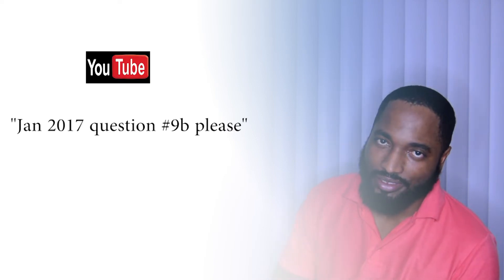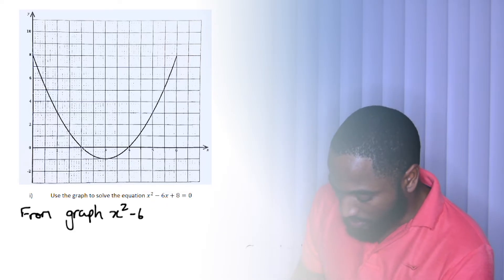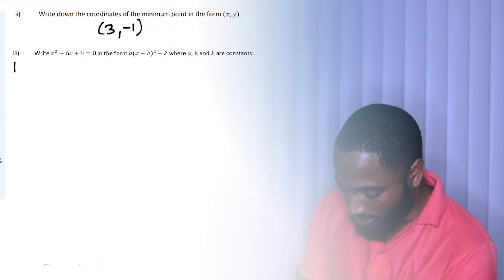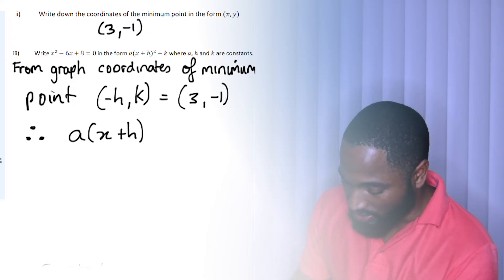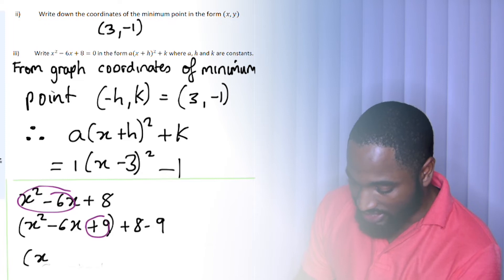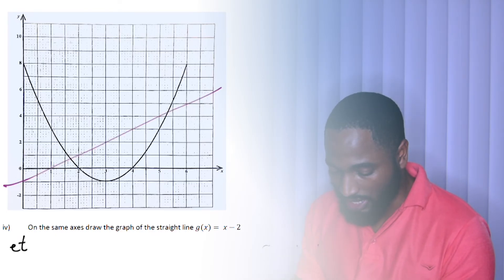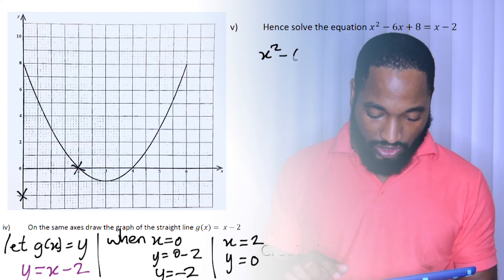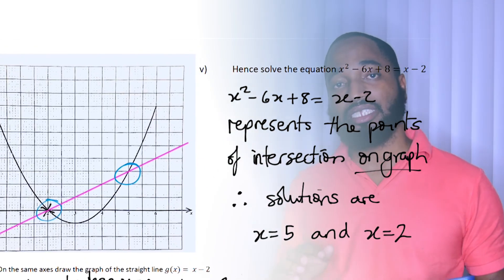When a quadratic curve meets a line.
Search me up on Facebook and Instagram